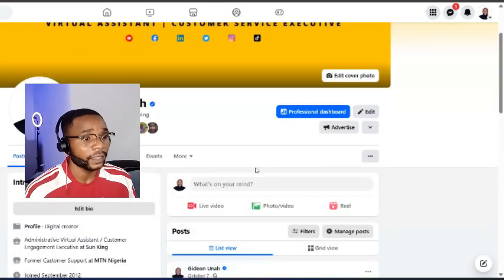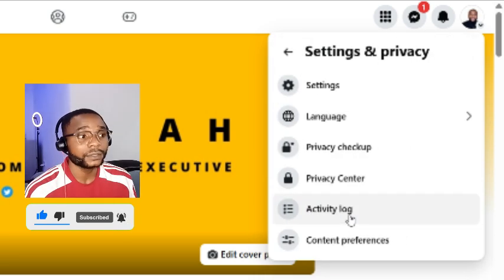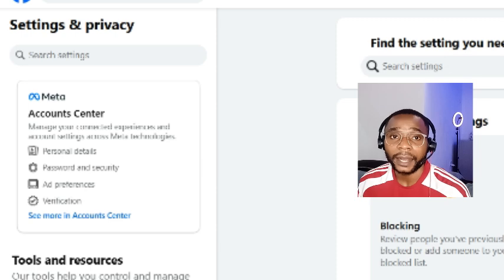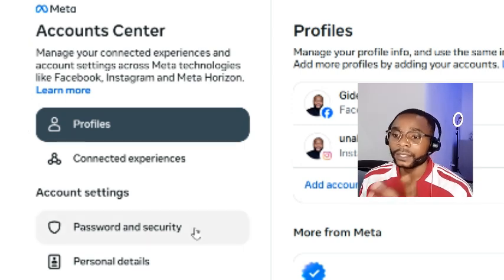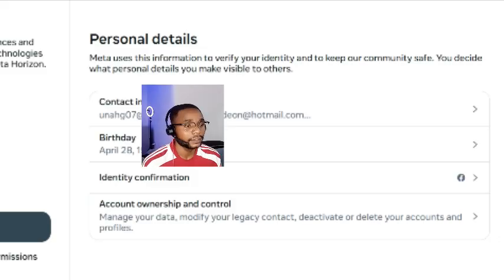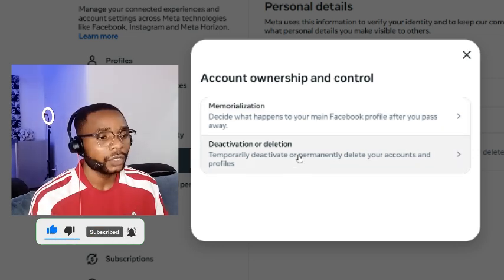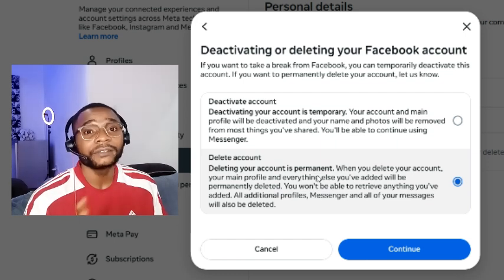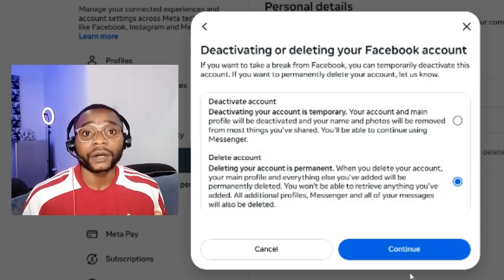How To Permanently Delete Your Facebook Account (Step-by-Step Tutorial)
Thinking about leaving Facebook permanently? In this video, I’ll walk you through the simple, complete, and updated method to delete your Facebook account, whether you’re using the Facebook app or the desktop version.

You’ll learn:
✔️ How to deactivate vs delete your account
✔️ The exact steps to permanently delete your account
✔️ What happens after deletion
✔️ Important things to check before deleting your account

This guide is perfect for:
➡️ Anyone who wants to leave Facebook permanently
➡️ People concerned about privacy
➡️ Anyone trying to remove an old or hacked account

Don’t forget: Once your account is deleted, it cannot be recovered. Make sure you follow the steps carefully.